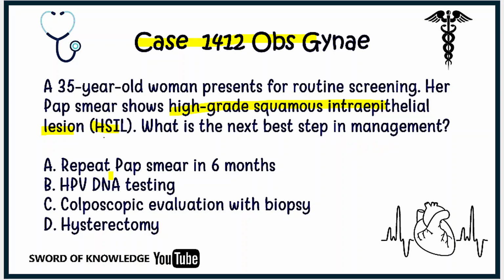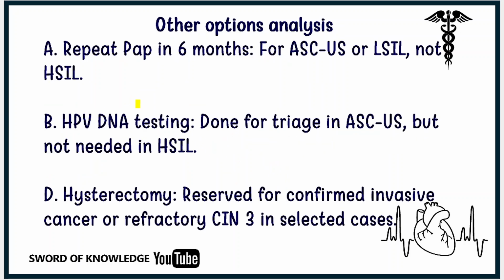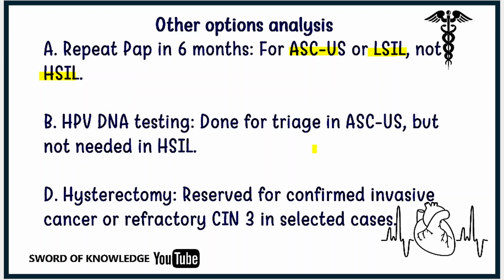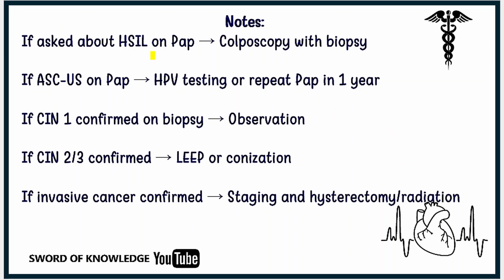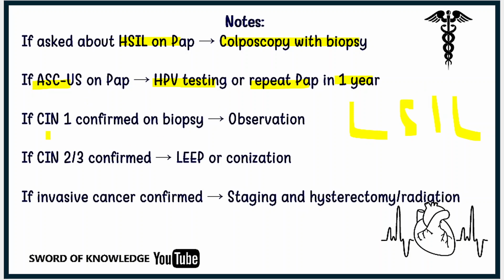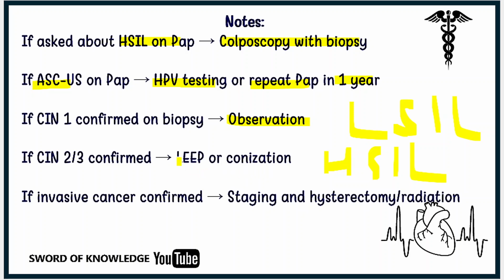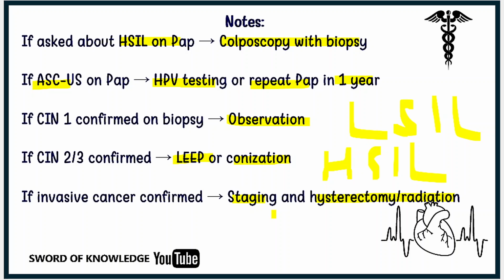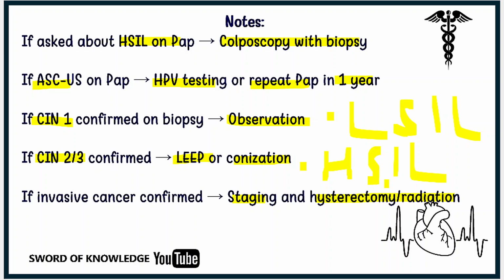Can you answer this question? | Case 1412 Obs Gynae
Welcome to the ultimate collection of clinical case videos covering all MBBS subjects—perfect for medical students, interns, doctors, and anyone preparing for exams like NEET PG, NRE, NUMS, PLAB, USMLE, and more.

These cases are designed to sharpen your clinical reasoning, boost your diagnostic skills, and help you connect theory to real patient care.

📚 Subjects Covered:

Medicine

Myocardial infarction, Stroke, Diabetes, Hypertension, Pneumonia, Tuberculosis, Liver disease, CKD

Heart sounds, ECG reading, ABG interpretation, Case-based diagnosis, Treatment plans

Surgery

Acute abdomen, Hernia, Appendicitis, Intestinal obstruction, Varicose veins, Burns, Breast lump

Pre-op & post-op care, Surgical instruments, Emergency surgery approach

Pediatrics

Neonatal jaundice, Developmental delay, Congenital anomalies, Malnutrition, Pediatric infections

Vaccine schedule, Growth charts, Case scenarios for differential diagnosis

Obstetrics & Gynecology

Ectopic pregnancy, Preeclampsia, Menorrhagia, PCOS, Fibroids, Labor management

Antenatal care, Postpartum complications, Infertility workup

Orthopedics

Fractures, Dislocations, Osteomyelitis, Clubfoot, Scoliosis, Osteoarthritis, Rheumatoid arthritis

Splints & traction, X-ray interpretation, Clinical tests (Lachman, Drawer)

ENT

Otitis media, Tonsillitis, Epistaxis, DNS, Hearing loss, Vertigo, Laryngeal pathologies

ENT instruments, Audiometry, Nasal endoscopy cases

Ophthalmology

Cataract, Glaucoma, Red eye, Refractive errors, Diabetic retinopathy, Retinal detachment

Fundus examination, Slit-lamp findings, Visual acuity testing

Psychiatry

Depression, Anxiety, Schizophrenia, Bipolar disorder, Substance abuse

Mental status examination, DSM criteria, Case-based therapy approach

Dermatology

Psoriasis, Eczema, Fungal infections, Acne, Vitiligo, Leprosy, Drug reactions

Skin lesion types, Dermoscopy, Clinical pearls

Anesthesia

Airway management, Spinal/epidural anesthesia, Pain management, Pre-op clearance

ASA grading, Monitoring, Emergency protocols

Radiology

X-ray, CT, MRI interpretation, Chest X-ray basics, Fracture identification, Brain imaging

Spot diagnosis, Contrast use, Radiological signs

Pathology

Anemia, Leukemia, Lymphoma, Inflammation, Tumor markers, Biopsy interpretation

Microscopic slides, Lab value correlation

Pharmacology

Antibiotics, Antihypertensives, Diuretics, Insulin, Chemotherapy, Drug mechanisms

Adverse drug reactions, Prescription writing, Drug interactions

Microbiology

Bacterial, Viral, Fungal, Parasitic infections; Gram stain, Culture results, Serology cases

Infection control, Antimicrobial resistance

Forensic Medicine

Post-mortem findings, Poisoning cases, Legal aspects, Injury types, Sexual assault evaluation

Medicolegal certificate writing, Identification methods

Community Medicine

Epidemiology, Biostatistics, Public health programs, Immunization, Screening strategies

Health indicators, Disease outbreak analysis, Preventive strategies

🧠 Why Watch?
✅ Real patient scenarios
✅ Rapid clinical decision-making
✅ Mnemonics & shortcuts
✅ Exam-focused presentation
✅ Integrative learning across systems
✅ Visuals, signs, and audio for better recall

🎓 Ideal for:

MBBS students (1st to final year)

Interns

Medical educators

Doctors in practice

Let’s build the sharpest clinical minds—together.